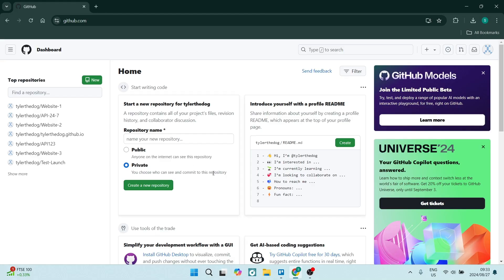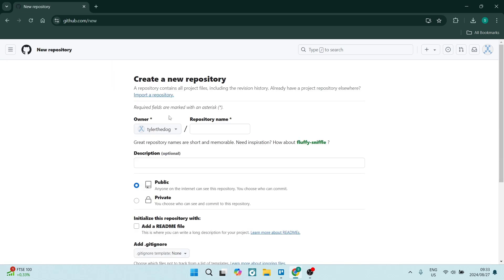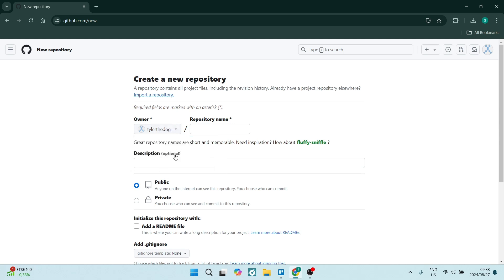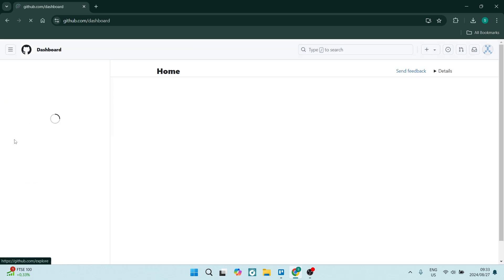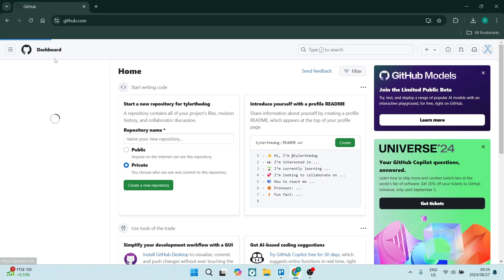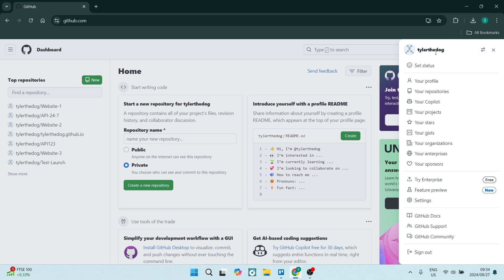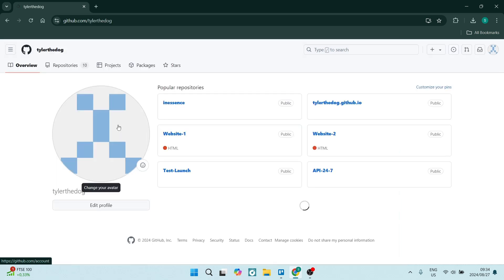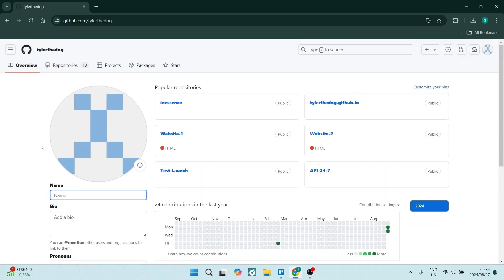How to Find My Username in GitHub| GitHub Tutorial 2025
In this video, "How to Find My Username in GitHub," we will walk you through the simple steps to locate your GitHub username.
We’ll demonstrate how to access your profile settings, where to find your username displayed prominently, and tips on how to customize it if needed. Whether you’re a new user setting up your account or an experienced developer needing a quick refresher, this tutorial is designed for everyone.

Timestamps

Intro – 00:00 – 00:06
Finding My Username in GitHub – 00:07 – 01:07